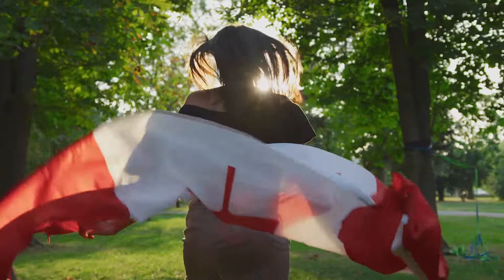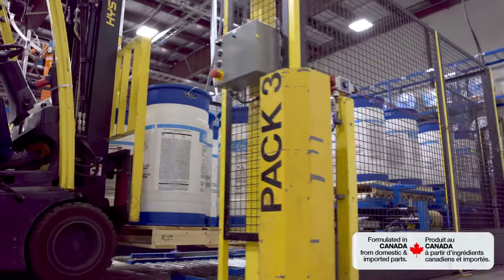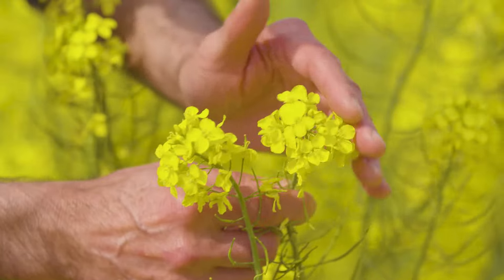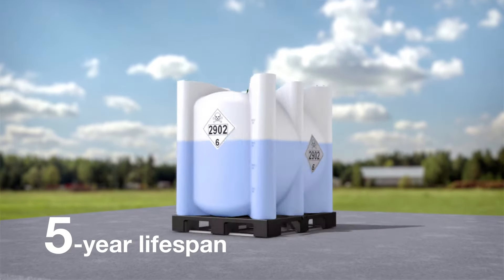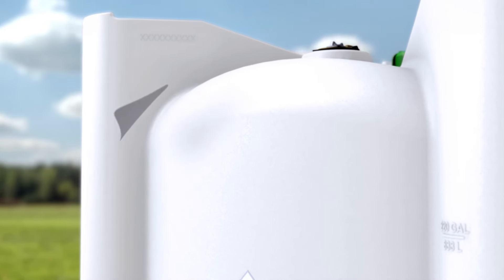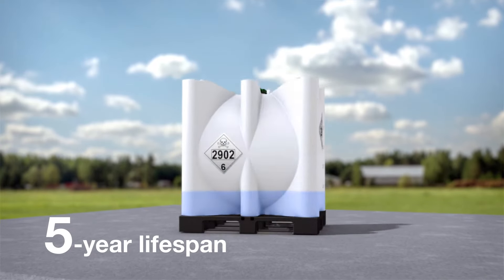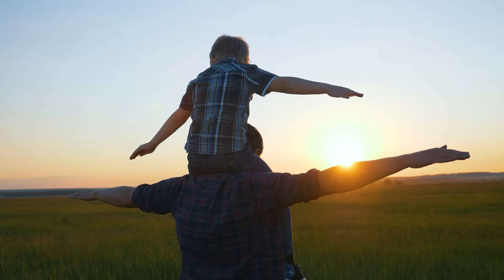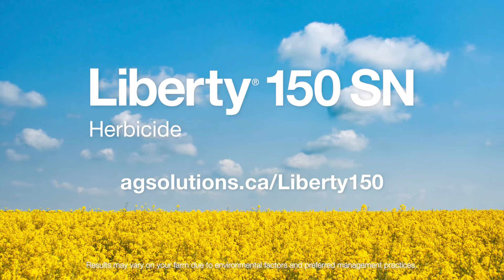Liberty 150 Increased Efficiency | BASF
Liberty 150 Herbicide has been your trusted weed management for canola for over 25 years and it is formulated right here in Western Canada. In addition to a trusted formulation and consistent, industry-leading performance, the new 864L totes help increase efficiency, maximize environmental sustainability, and contribute to BASF’s goal of minimizing plastic waste.